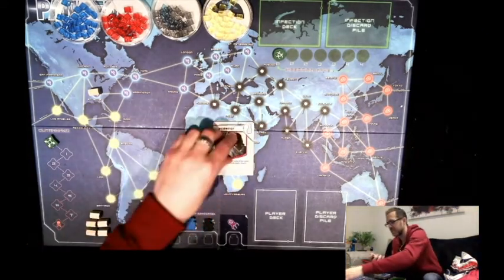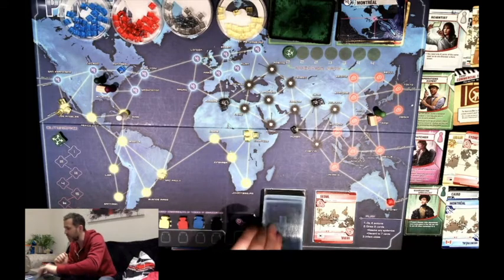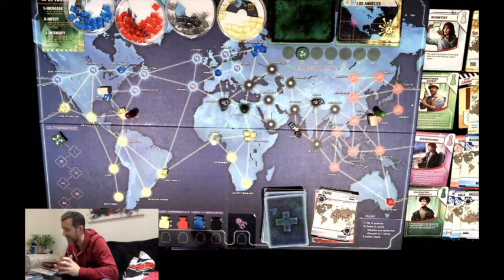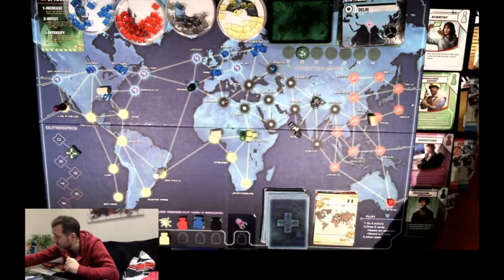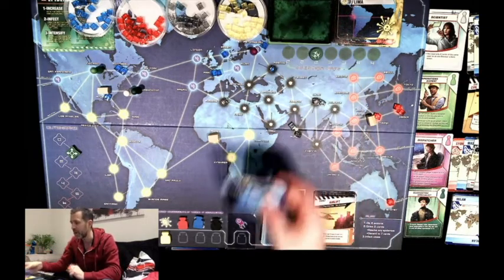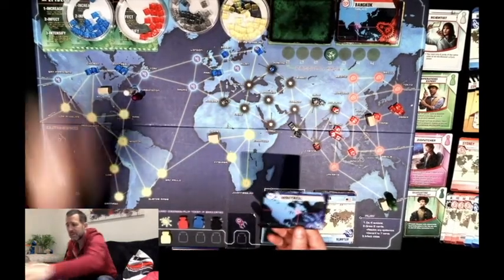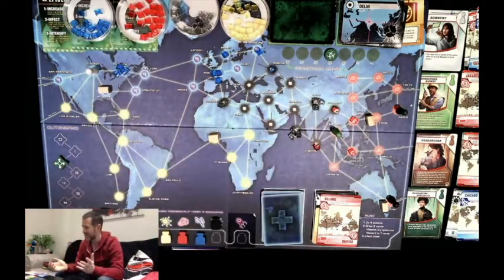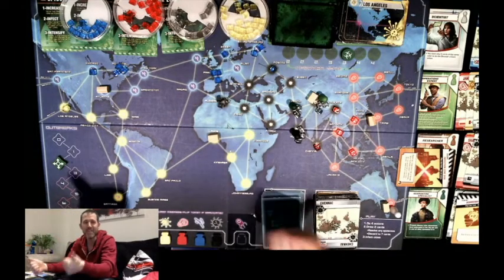Pandemic Play Through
My first attempt at uploading a board game play through... and I went for the most topical one I could at the moment! :D Watch to see whether or not I manage to save the world from the 4 lethal diseases...!!